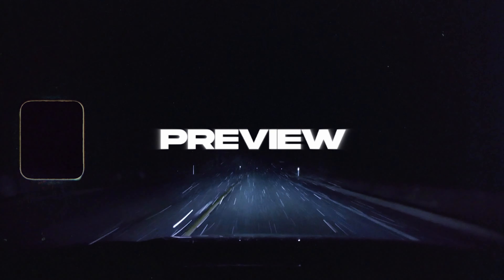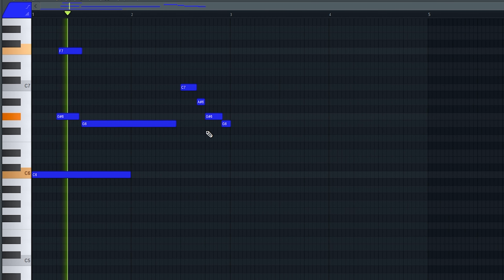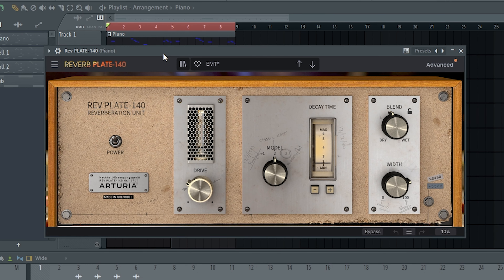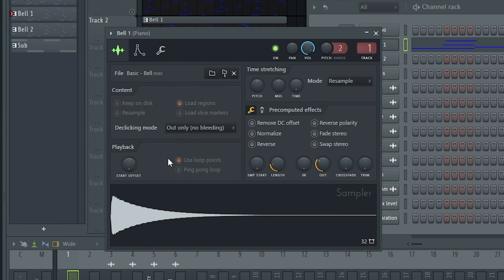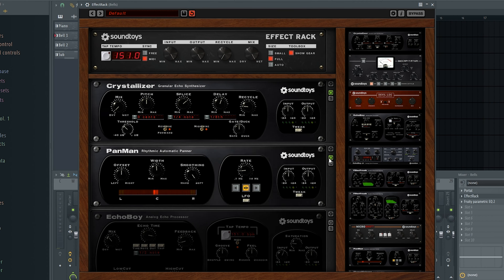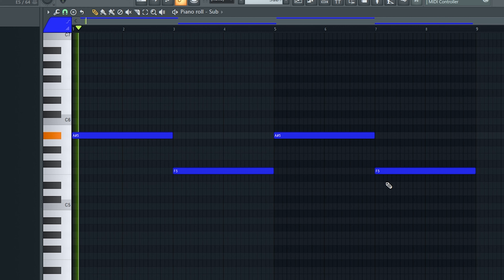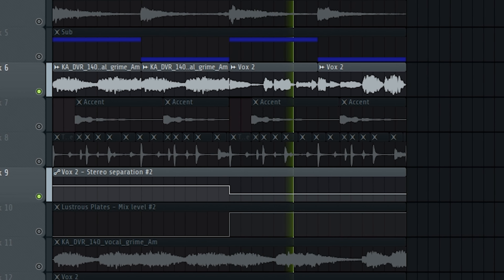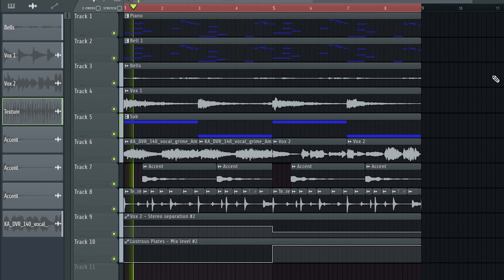How To Make CRAZY Sad Bell Melodies (Roddy Ricch, A Boogie, Pvlace etc) | FL Studio Sample Tutorial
Yoo 💯🔥 Gonna show you guys how to make those emotional bell samples for Roddy Ricch, A Boogie Wit Da Hoodie like Pvlace & Cubeatz

Timecodes:
0:00 Intro
0:11 Preview
0:25 Piano
1:15 Midi Breakdown
2:20 Piano/Bell Effects
4:07 Bell
5:00 More Piano/Bell Effects
6:15 Vocal 1
7:02 Bass
7:20 Vocal 2
9:04 Accent
9:39 Perc Loop
9:55 Final Sample
10:06 Outro

Tags (ignore)
how ot make sad bell melodies
yeat tutorial
serum tutorial
dark rap beat tutorial trifreeze
trifreeze tutorial
glockley tutorial
how to make glockley type beat
how to make unique beats fl studio
fl studio unique beats
how to make dark choir sample
dark choir tutorial
roddy ricch tutorial trifreeze
kontakt sauce
loop breakdown
pvlace loop breakdown
808 mafia sample tutorial loop breakdown